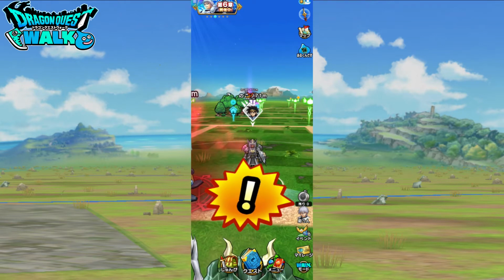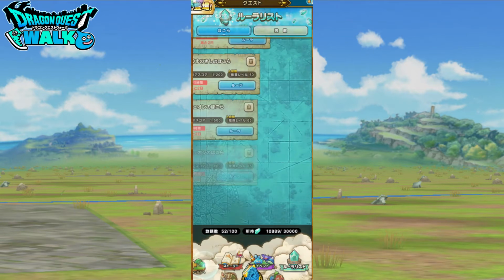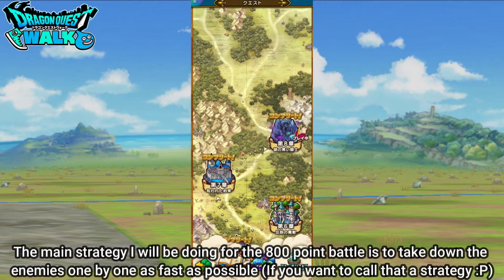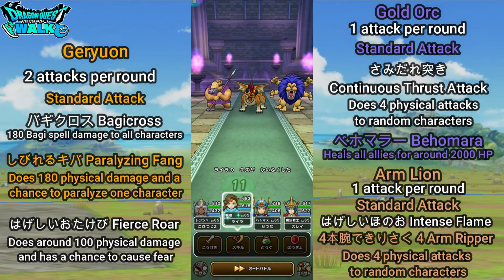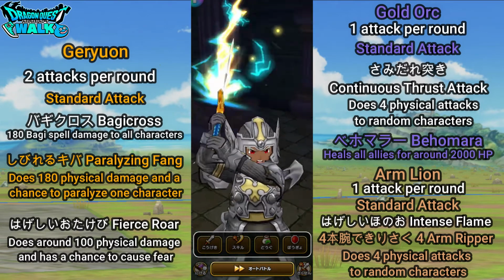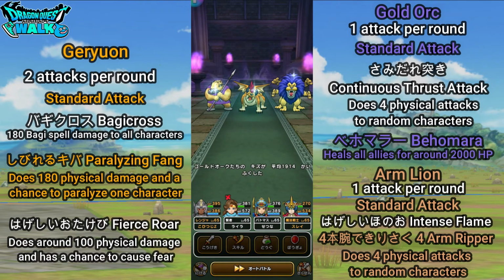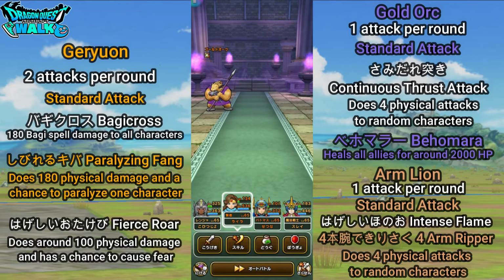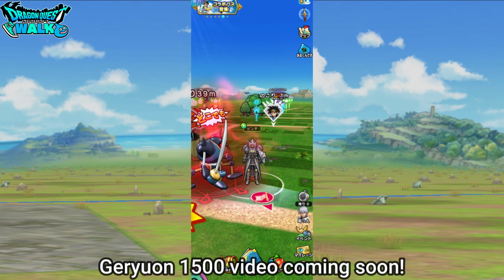Dragon Quest Walk Geryuon 800 Hokora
In this video, I will be continuing with the new Hokora season and will challenge Geryuon, the level 65 Hokora Ruler!
Geryuon has 4 different challenges that vary on the number of points you get from him.  For this video, I will be doing the 800-point Hokora, which is the standard Geryuon Hokora.  Geryuon will be joined by a Gold Orc and an Arm Lion.  My strategy against Geryuon is going to be very simple; take him and the other two down as fast as possible.
For the Geryuon Hokora, it is recommended to use Gira, Dein, or Dorma as weapon and spell attributes.  I have decided to go with Dein since it actually does more damage than the other two.
My party will consist of a Ranger Attacker (65), Sage Healer (65), Battle Master Attacker (65), and Armamentalist Spell Caster (65).
If you would like the details about the characters, here is the information on their equipment and souls.

Ranger Equipment and Souls
King’s Sword
+145 Attack
Giga Sword
Does 350% Dein weapon damage to one enemy and has a chance to increase the character’s defense

Gaika Helmet
+48 Defense

Gaika Armor (Chestpiece)
+76% Defense

Gaika Armor (Leggings)
+66 Defense

Servant of the Dark Lord
+142 HP
+10% weapon skill damage

Devil Knight
+7% weapon skill damage
+5% Dein special skill damage

Barigen
+5% weapon skill damage

Gigantes
+10% weapon and special technique skill damage

A Grade Soul Pearl
+7% Dein Damage
+20 Agility

+7% Dein Damage
+3% damage to elementals

Sage (Healer) Equipment and Souls
Satori Staff
+74 Healing Magic Power
+10% Spell HP Recovery Effectiveness
Zaoraru
Revive a fallen ally with 50% HP
Healing Wave
Recovers a good amount of HP to all allies

Satori Crown
+28 Healing Magic Power
+49 Defense
+3% Spell HP Recovery Effectiveness
+5 Healing Magic Power

Satori Robes (Chestpiece)
+19 Healing Magic Power
+52 Defense
+5% Spell HP Recovery Effectiveness

Satori Robes (Leggings)
+20 Healing Magic Power
+40 Defense

Bobonga
+10% HP Recovery Skill Effectiveness
+10% resistance to silence
+10% resistance to curse
+10% resistance to charm

Baramos
+5% resistance to spells
+5% resistance to Io (Blast)
+10% resistance to confusion

Silver Devil
+108 HP
+104 MP
+7% HP Recovery Skill Effectiveness

Dark Disciple
+5% to spell damage
+10% resistance to Gira
+10% resistance to Io

S Grade Soul 1
+5% resistance to water type enemies
S Grade Soul 2
+7% Jibaria spell damage

Battle Master Equipment and Souls
Raijin Spear
+185 Attack
Lightning Thrust Attack
4 attacks that 80% Dein weapon damage each

Helmet of Light
+50 Defense
+3% Dein special skill damage

Loto Armor (Chestpiece)
+63 Defense

Leggings of Light
+52 Defense

Devil Knight
Rariho

Yamato no Orochi
+3% weapon and physical technique skill damage
+7% Dein special skill damage

A Grade Soul Pearl 1
+7% Dein Damage

A Grade Soul Pearl 2
+7% Dein damage
+3% damage to dragons

Armamentalist Equipment and Souls
Divine Beast Staff
+104 Offensive Magic Power
+10 Healing Magic Power
+56 Attack
+10% Dein spell damage
Giga Dein
A powerful Dein spell that does massive damage to all enemies

Horn of the Divine Beast
+25 Offensive Magic Power
+45 Defense
+5% Dein damage

Bustier of the Horned Beast (Chestpiece)
+23 Offensive Magic Power
+45 Defense
+5% Dein damage

Loto’s Armor(Leggings)
+51 Defense

Chimera Lord
+3% spell damage

Dancing Jewels
+10% spell damage

Zoma
+10% spell damage
+5% spell critical chance rate

Dark Lord Hadlar
+101 HP
+122 MP
+7% Spell Damage

+7% Dein damage
+10 Offensive Magic Power

+7% Dein damage
+3% to water type enemies